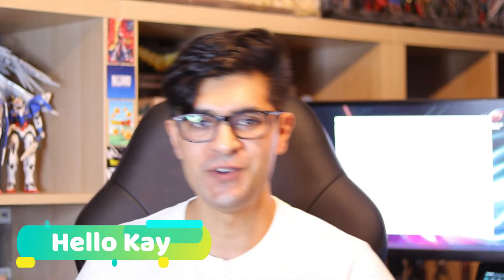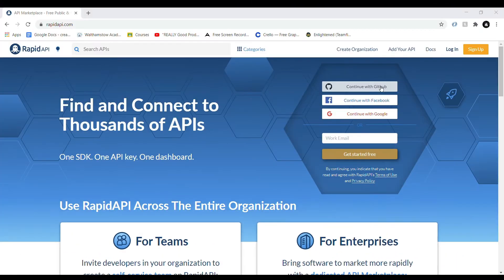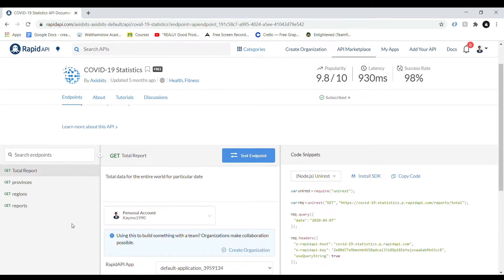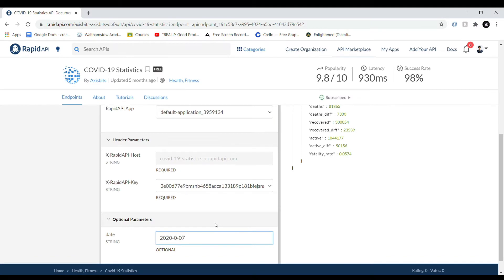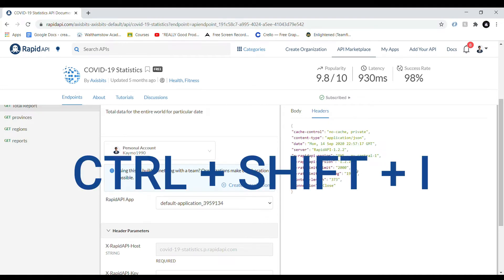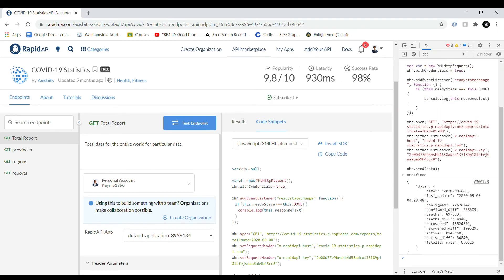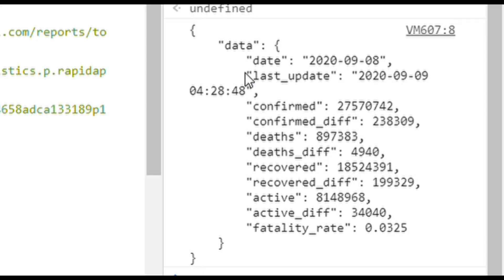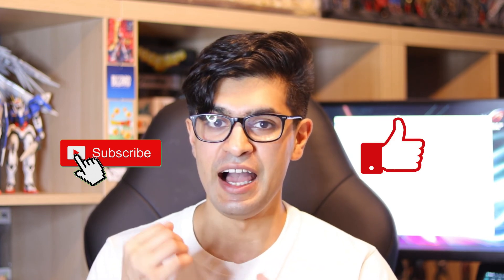Learn API Basics in 5 minutes | Free Coronavirus API!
Learn API Basics in just 5 minutes using a free Coronavirus API! In this video we are using the free coronavirus api to make a get request, breakdown status codes, analyse what a get request is made of, how to run this code in the browser using javascript and what a JSON object is. All of the core concepts covered in just 5 minutes, using a great example! This is suitable for everyone, even if you don't know how to code, you can still follow along as it's that simple!